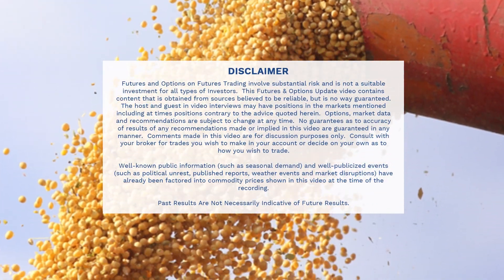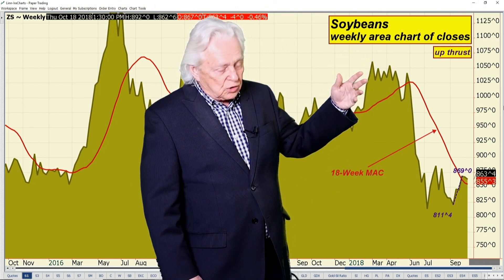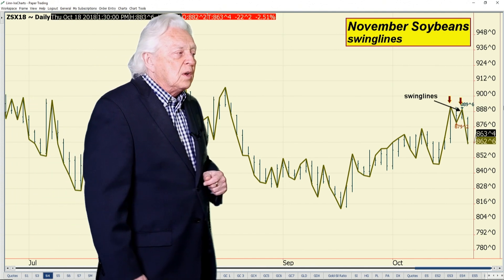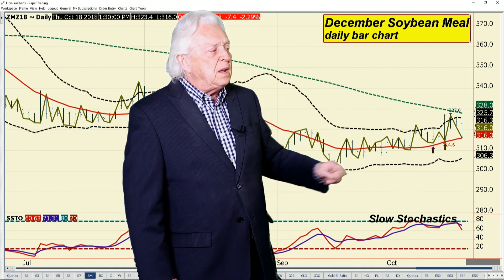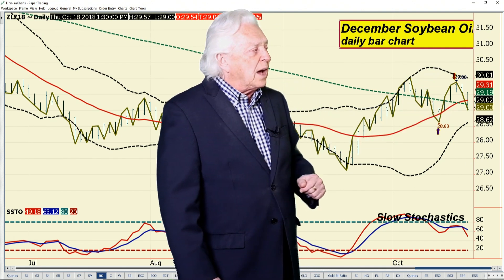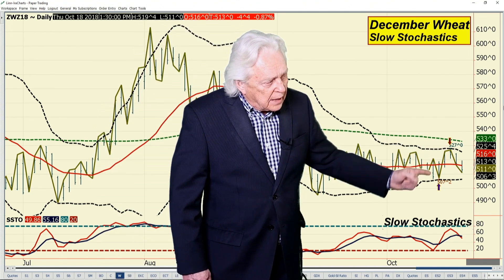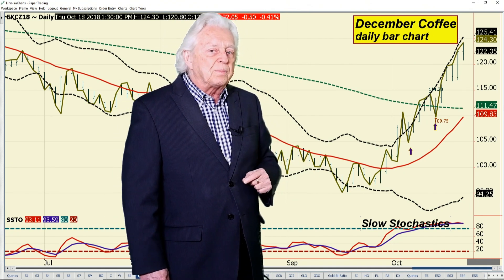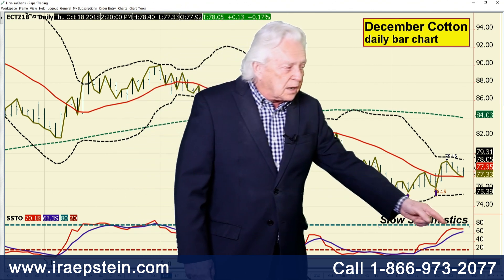Ira Epstein's End of the Day Agriculture Video 10 18 2018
Ira Epstein reviews the days trading in the agriculture markets. For more information and access to Ira's free offers for commodity traders,